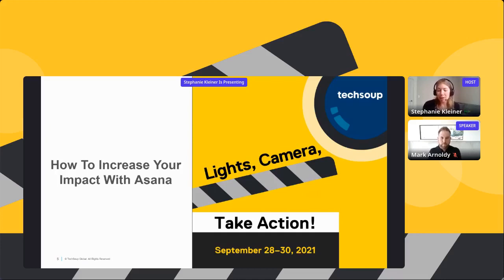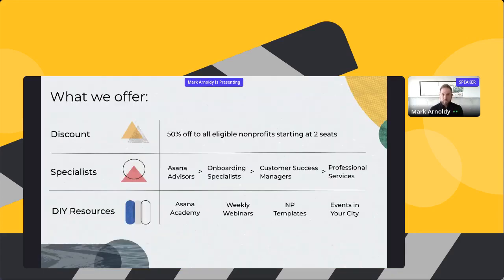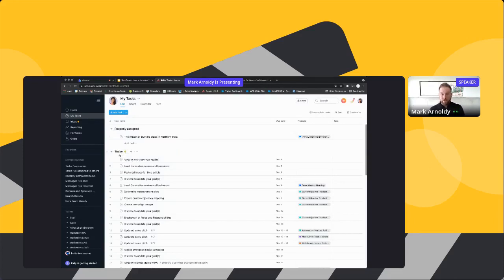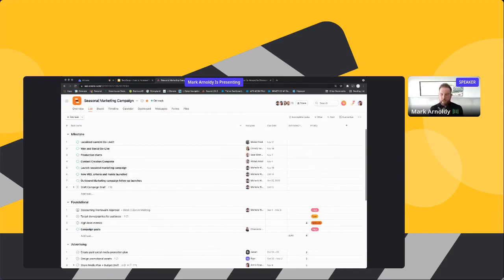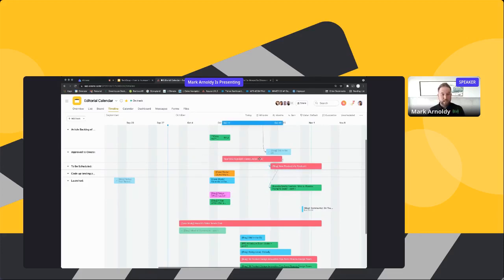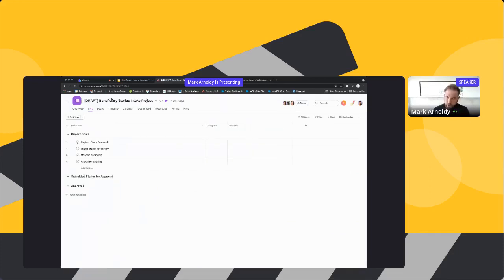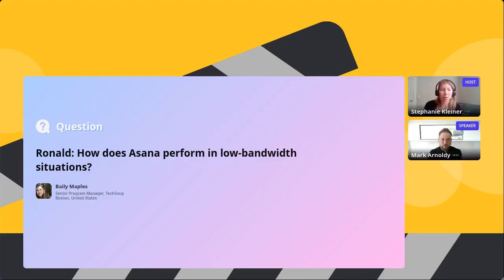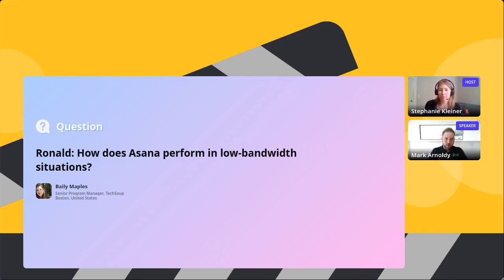How to Increase Your Impact With Asana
A session recording from TechSoup's Lights, Camera, Take Action!

How can you increase your impact with Asana? In this session, you will learn about Asana’s special pricing and programs for Nonprofits. Presenter Mark Arnoldy will show real life examples of how Asana can support critical functions within nonprofits, as well as give advice on how to improve your use of Asana!